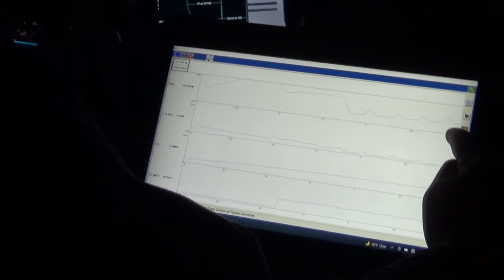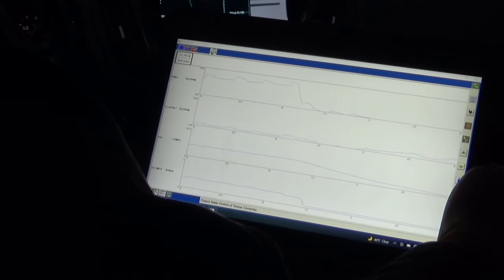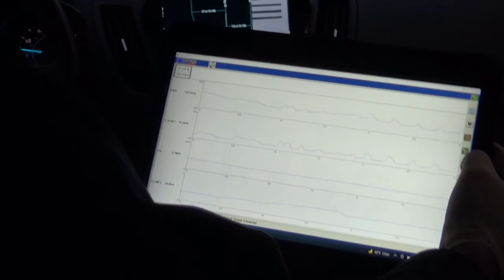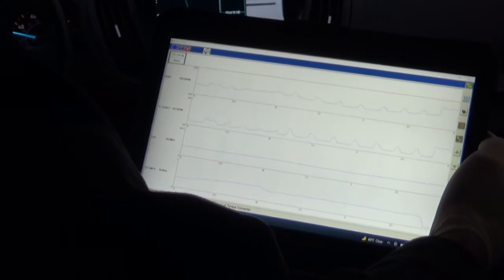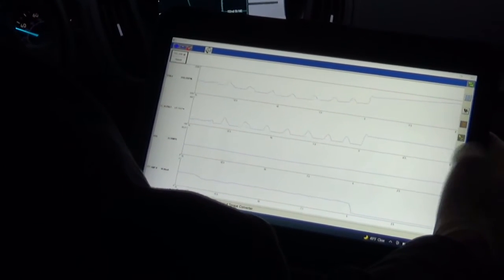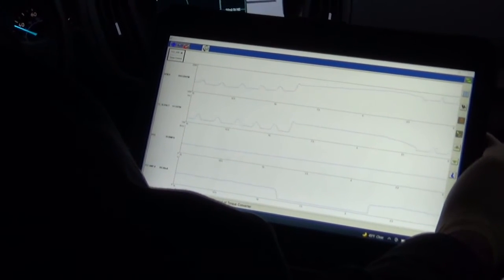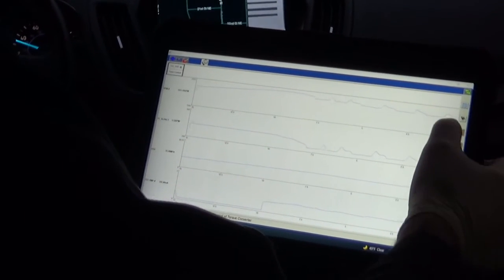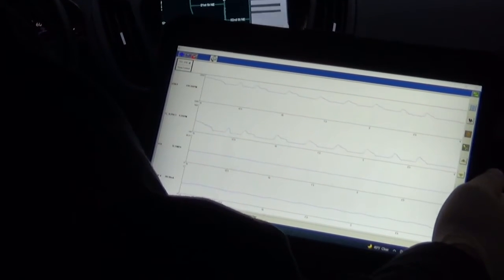FORD ESCAPE RPM SURGE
2017 Ford Escape has rpm fluctuation while driving steady between 25-40mph on flat or slightly inclined road. This vehicle was fixed & surge is now gone.